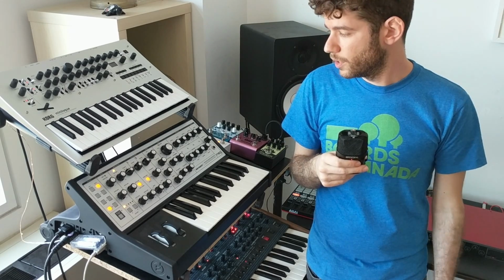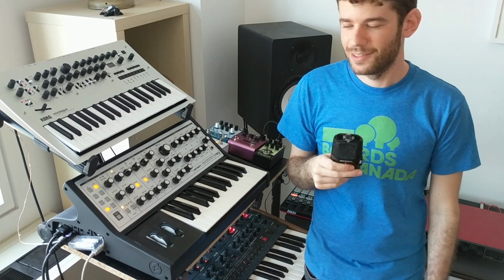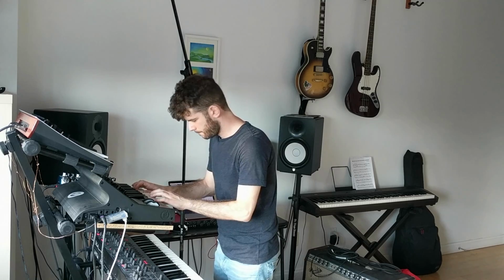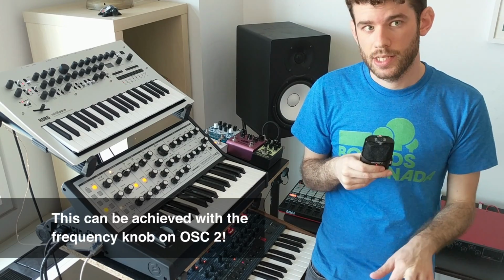Yellow Rainbow Ep. 2: The Moog Sub Phatty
The Moog Sub Phatty and my other analog synthesizers are helping me redefine my ambient solo project, Yellow Rainbow.